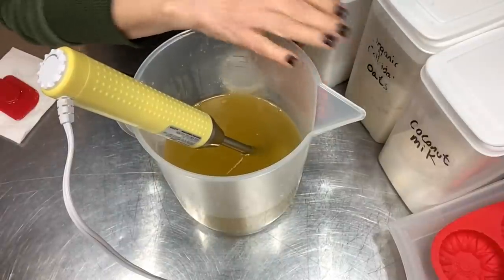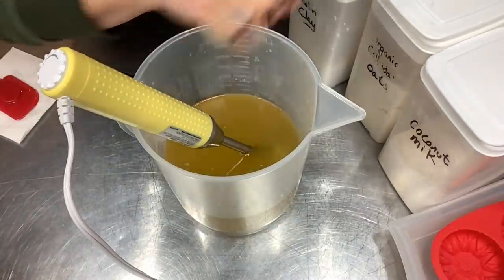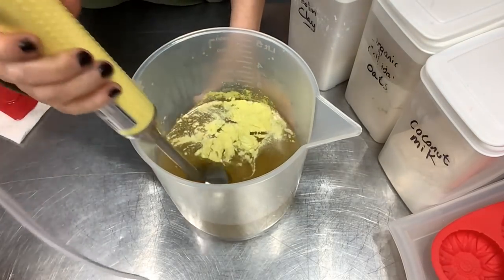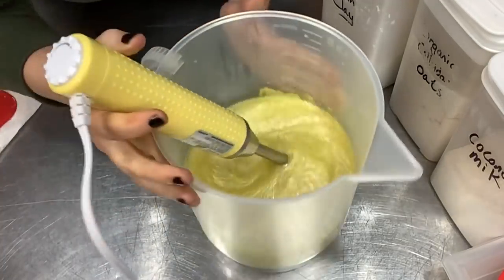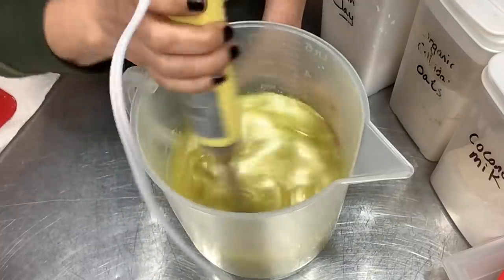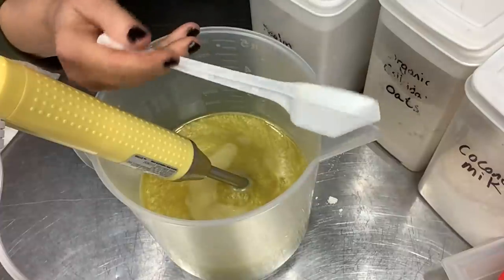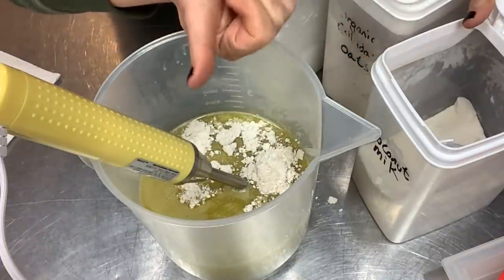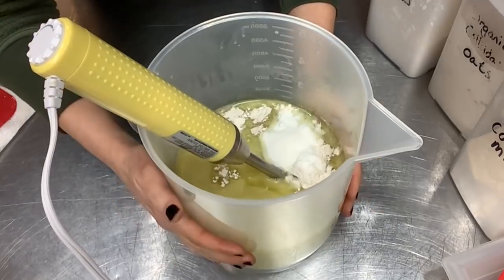DIY Recipe - Himalayan Pink Salt SPA SOAP w/ Aloe Vera & Coconut Milk | Ellen Ruth Soap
Sharing the full recipe as I restock these wonderful Himalayan Salt SPA bars. The fragrance I'm using today has a complex blend of orange blossoms, ocean waves, & rose, with sea lily, and woody notes. Like a sunny breezy day by the ocean.

0:00   Intro
2:49   Adding Mica, Clay, Oats & Coconut Milk
5:27  Painting Sunflower seeds
6:40  Aloe Vera Lye solution
8:32  Adding Salt to Soap
9:16  Pouring Soap
10:20  Unmolding Salt Soap

Basic Sea Salt Soap Recipe:
48 oz (1361g)  Coconut oil
6 oz (170g)  Castor oil
3 oz (85g)  Cocoa butter
3 oz (85g)  Shea butter

8.2 oz (232.5g)  Lye
19.3 oz (547g)  Aloe Vera juice & Distilled Water
28 oz (794g)   Himalayan Salt (fine grind)

This recipe has a 20% super fat, I like it high because of the volume of Coconut oil and Salt.
To this recipe I'm adding some Clays, Colloidal Oats, Tussah silk fiber, Coconut Milk powder and fragrant oil.
                PLEASE use cation and safety gear when dealing with Lye.

Soap Mold is from Workshop Heritage